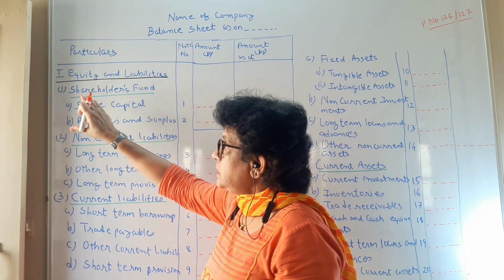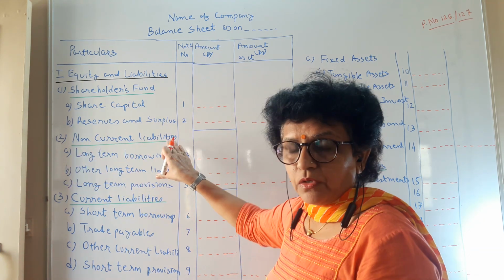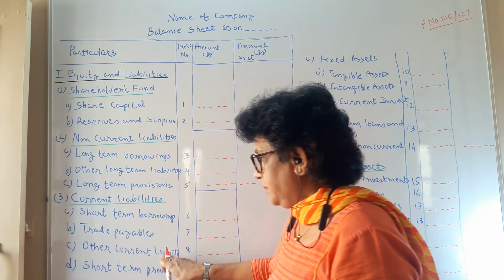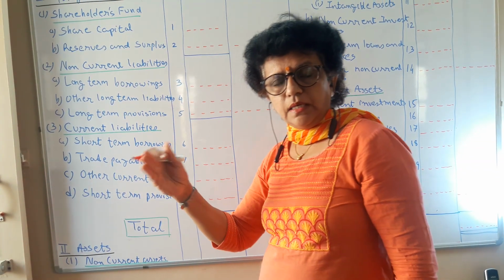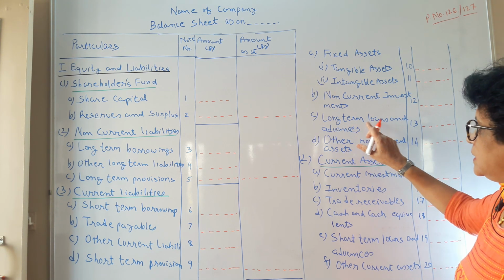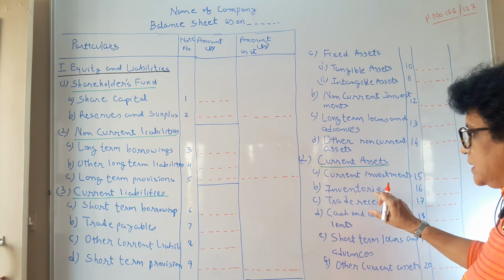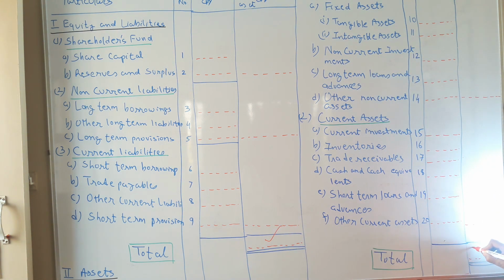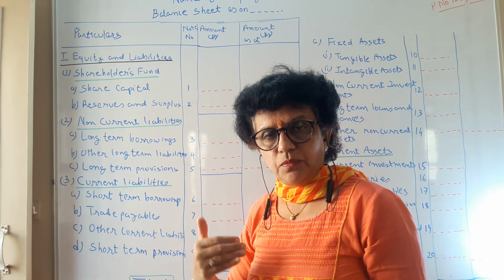Format of balance sheet as per schedule 3 of companies act 2013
format of balance sheet from exam point of view